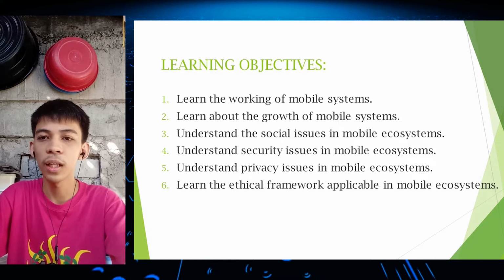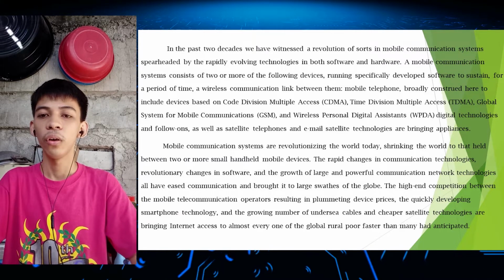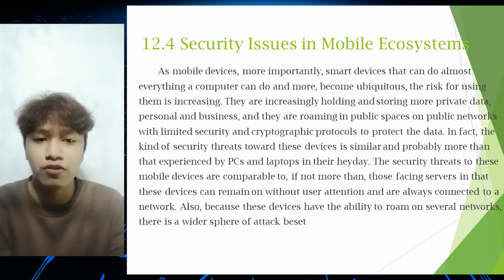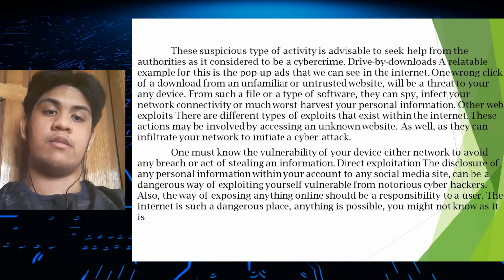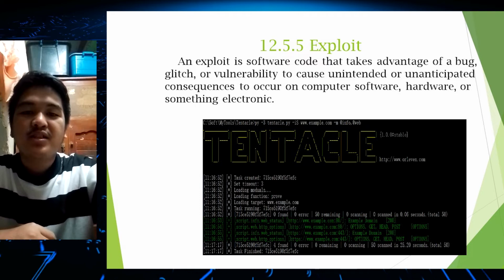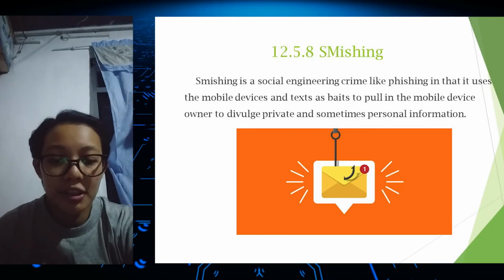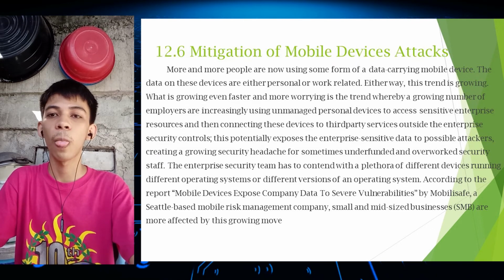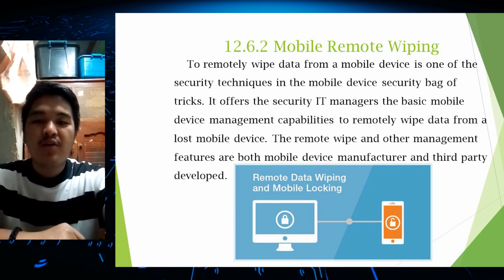ELASTIC EXTENSION BEYOND THE TRADITIONAL COMPUTER NETWORK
Group 1